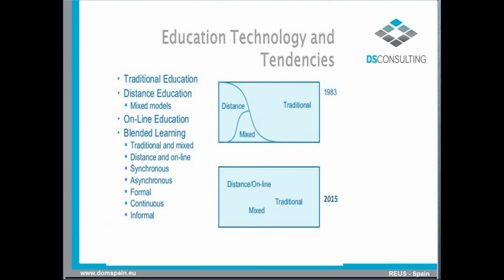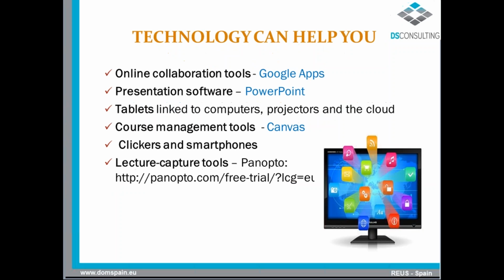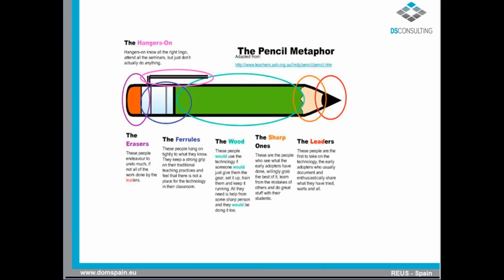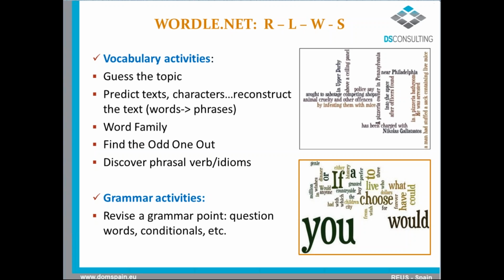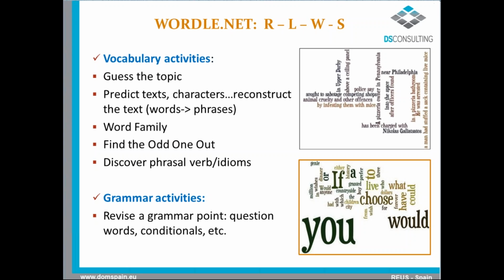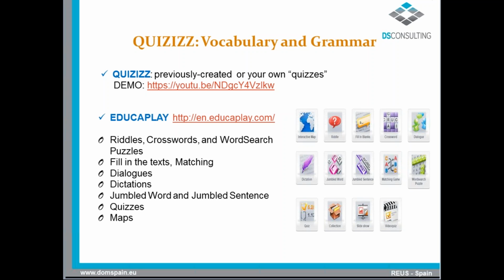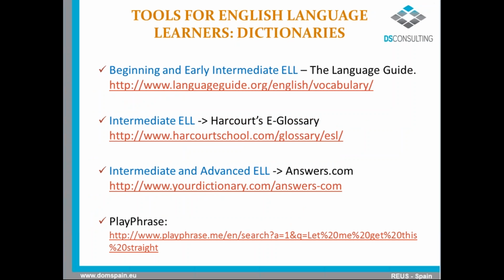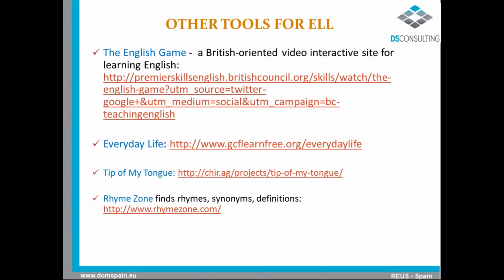Digital tools for language teaching and learning in adult education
Digital tools for language teaching and learning in adult education are the elements for a successful lifelong learning. During the webinar, we will explore best practices of using technology in adult education, focusing on foreign languages teaching and learning, sharing hands-on experience in teaching, learning and communicating between an instructor and adult learners. The resources discussed during the webinar will be useful to improve reading, listening, speaking and writing skills as well as grammar and vocabulary and can be applicable in face-to-face and blended classes of foreign languages.